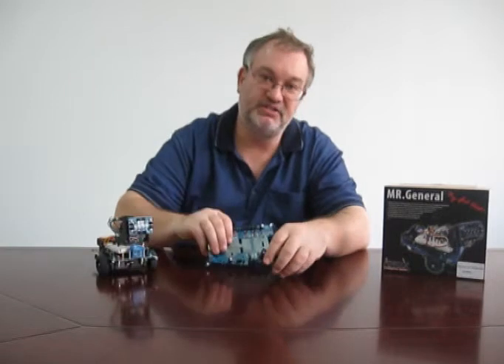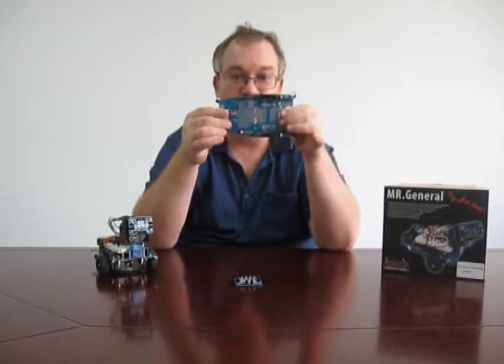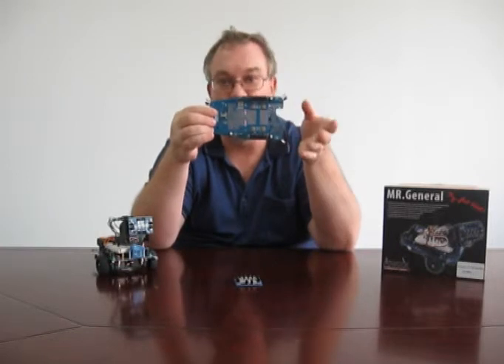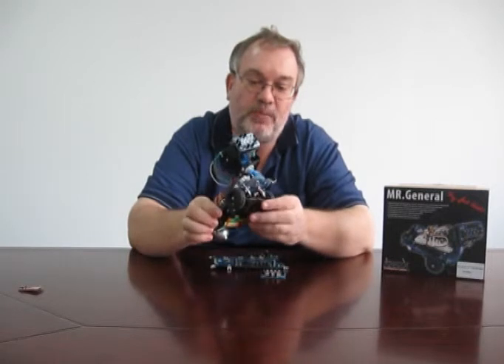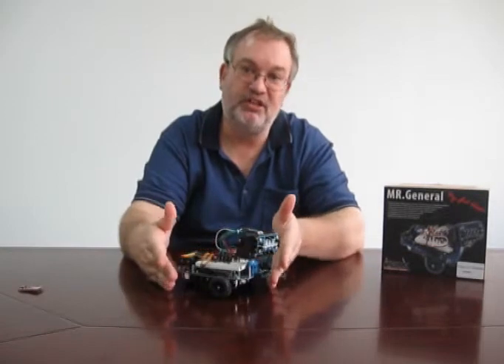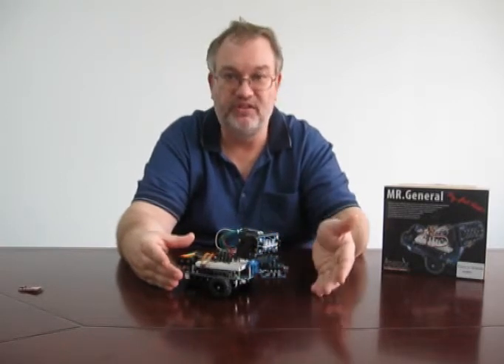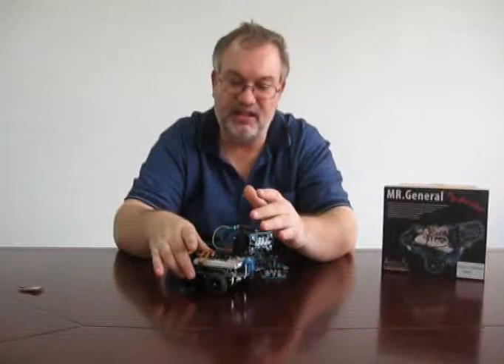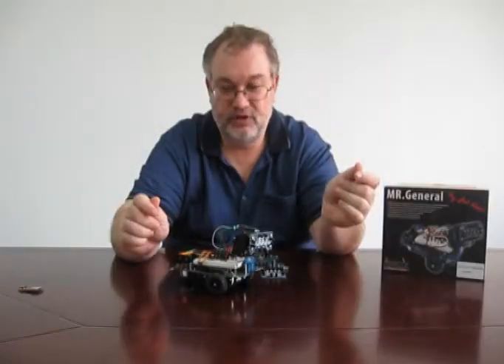Mr. General DAGU robot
Mr. General introduction, new understanding of old hot product.